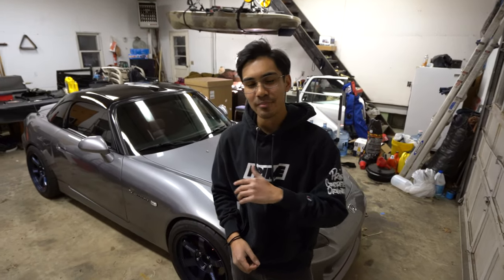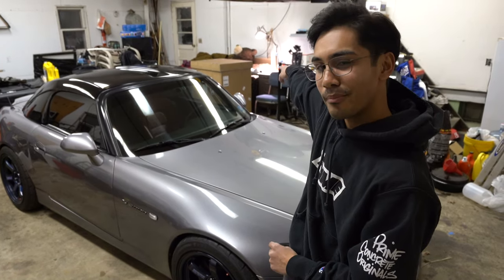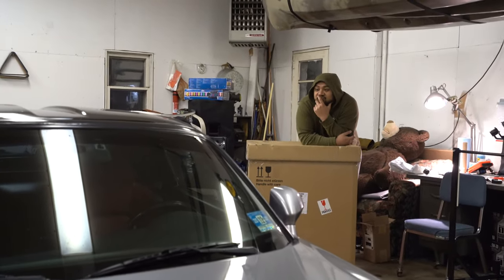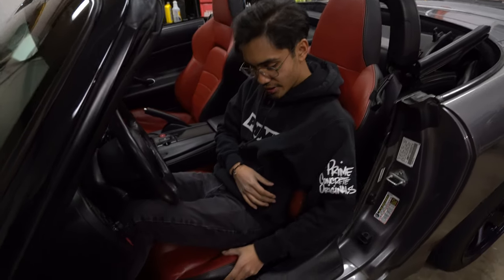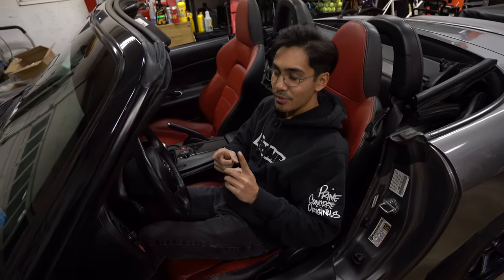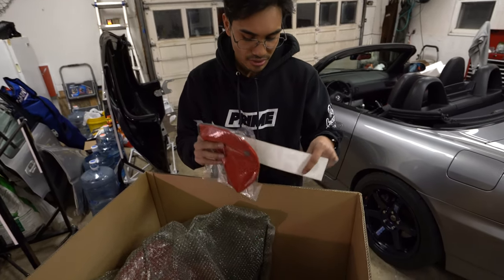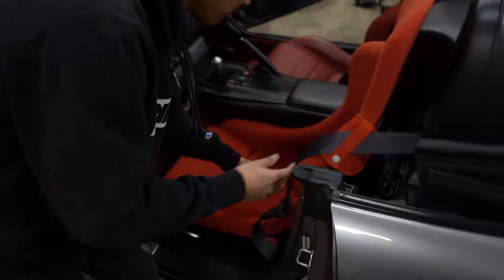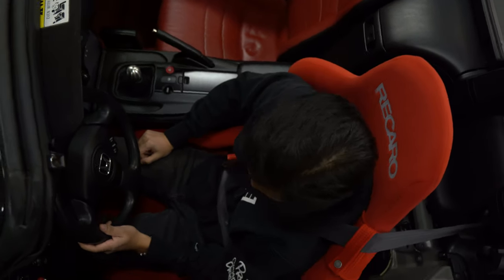Installing Recaro Pole Positions on My S2000 | VLOG 009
After about a year of tracking the S2000, I've noticed that I've been spending a lot of my time trying to keep my body from sliding around. However, I figured it was time to feel more confident and connected with the car. The factory leather seats are extremely comfortable for every day driving with great side bolstering. But the Recaro Pole Positions made things a lot better for me on track. I'm no longer sliding around in my seat - I'm now able to focus on my driving inputs with the Pole Position hugging me tight and feeling a lot more grounded to the car. A very well needed performance mod to make anyone feel more confident driving their car

Links to the items purchased:

I purchased my Red Velour Recaro's from Formula S in California (now out of stock), here's a link to Evasive Motorsports options:

Check out the artists:
CXLT - Daybreak